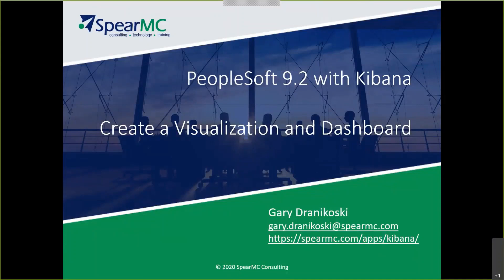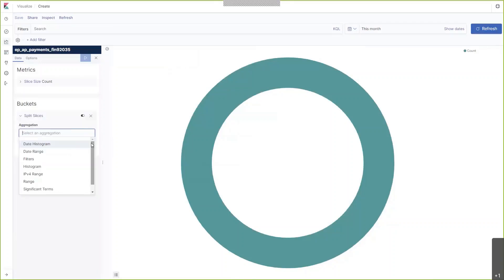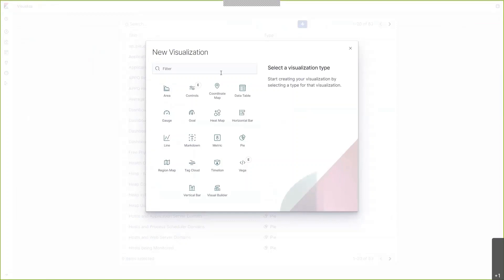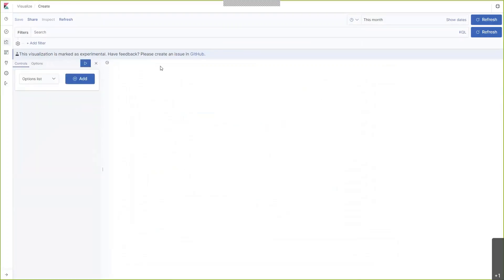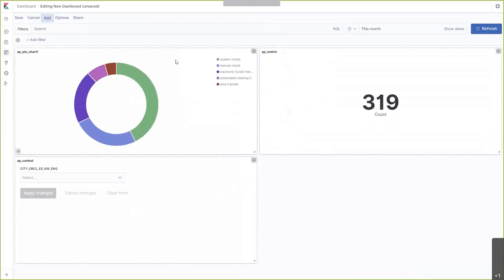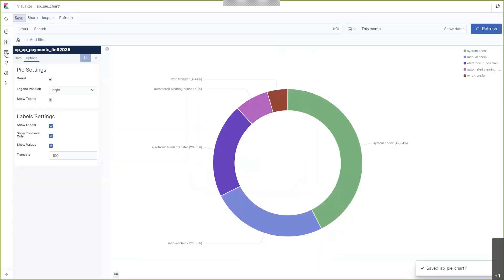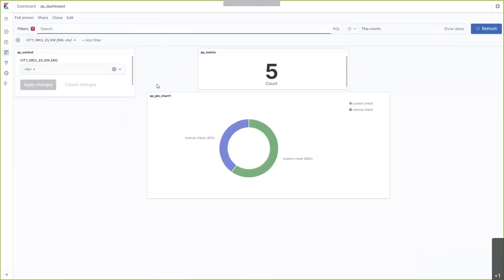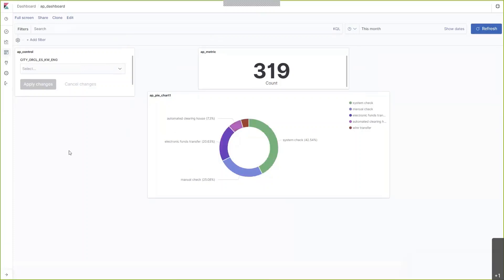Kibana Lesson #3: Creating a Visualization with your PeopleSoft Data and Applying it to a Dashboard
Kibana Video #3: Creating a Visualization and Applying it to a Dashboard – This presentation illustrates how to create a Kibana visualization and dashboard with a Search Index containing PeopleSoft AP data.  This video is intended for PeopleSoft users who want to building Kibana Visualization and Dashboards.  To complete these steps you will need a PeopleSoft 9.2 on PeopleTools 8.58 environment (with Kibana configured).  In this video I walk through the steps to create a Pie, Metric and Control visualization then apply them to a new dashboard.